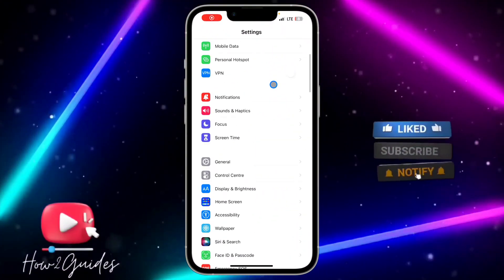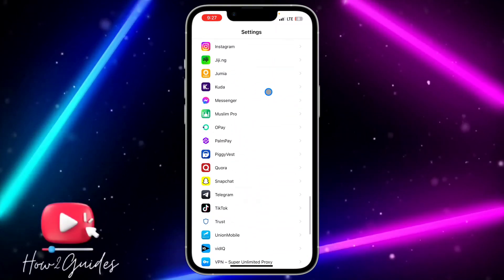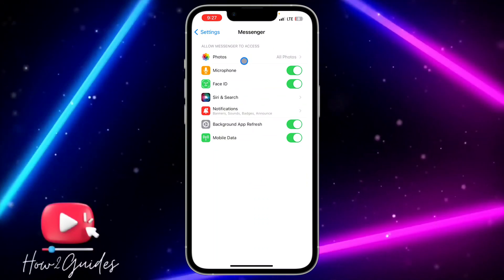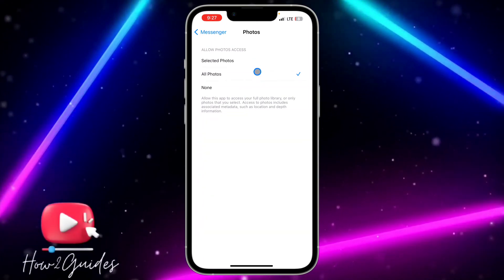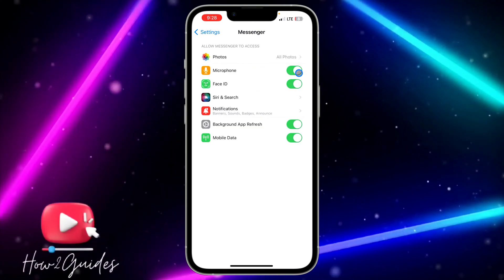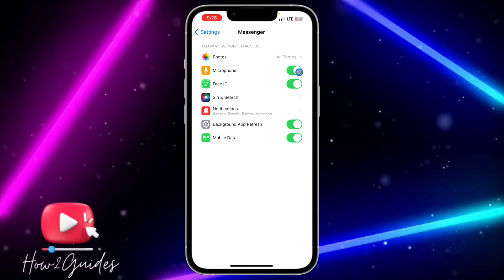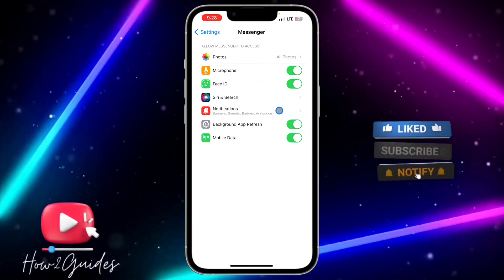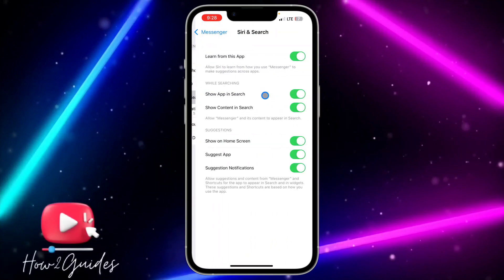How to Allow Camera & Microphone Access on Messenger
Ready to level up your Messenger video chats? In this tutorial, we'll guide you through the steps to allow camera and microphone access on Messenger. Discover how to ensure a seamless and high-quality video calling experience with friends and family.